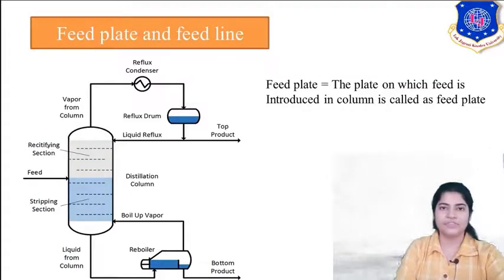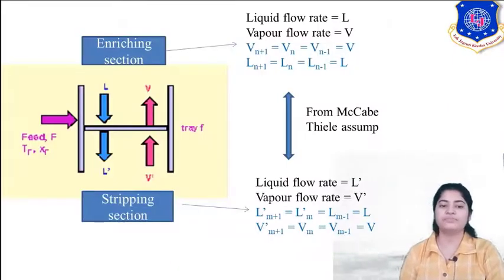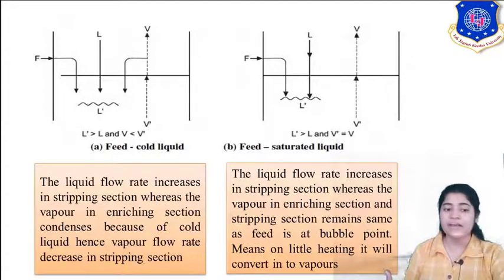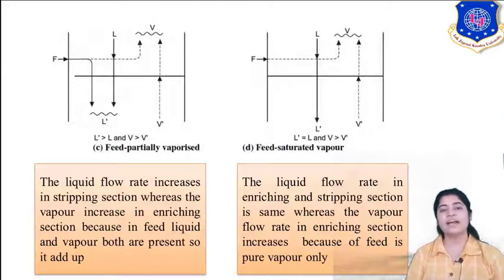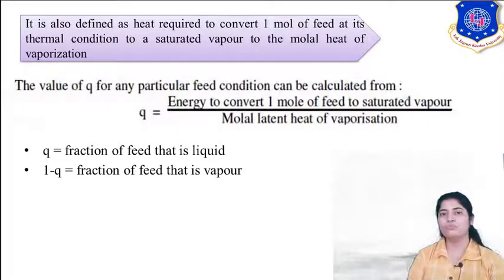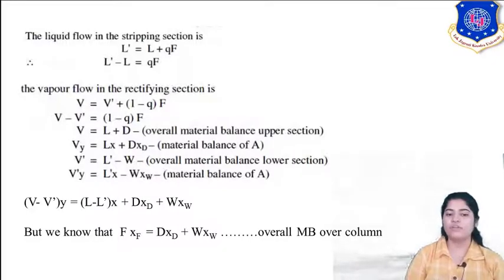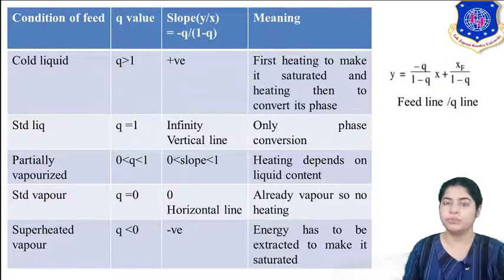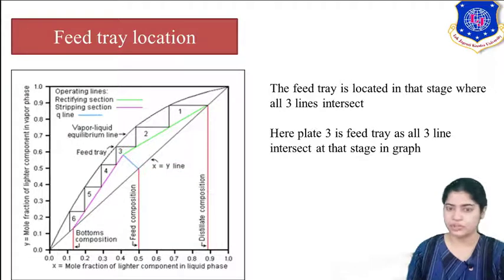MTO lec 18